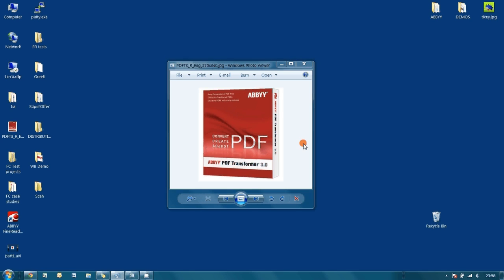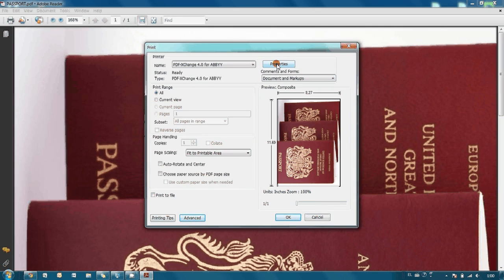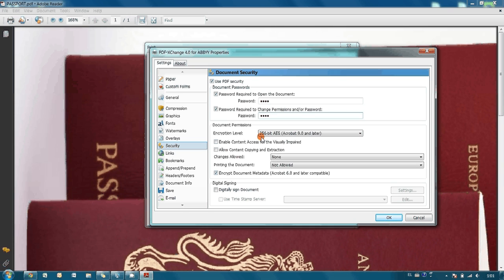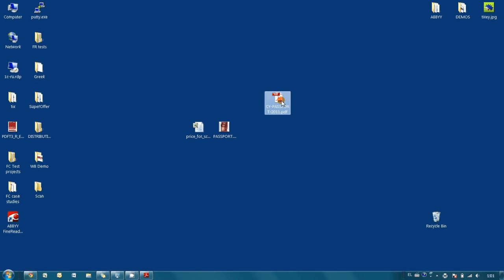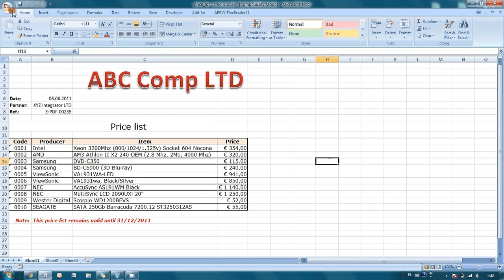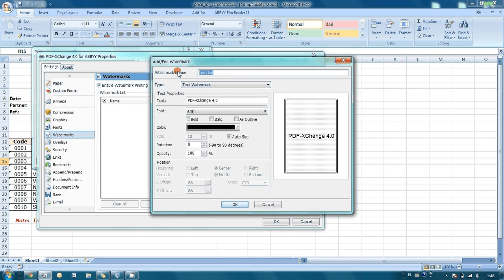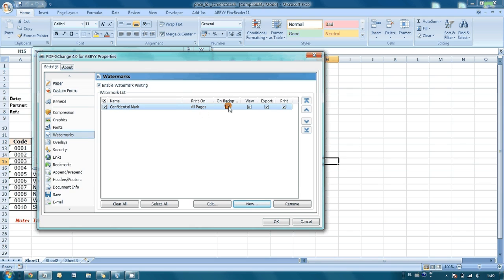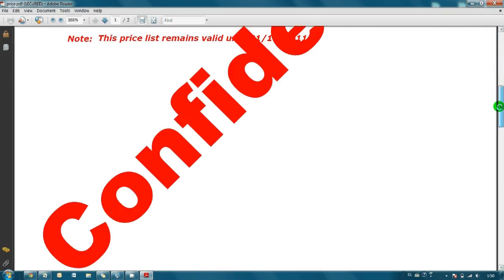How to create a password protected PDF document with watermarks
- Virtual printer for creation of PDF documents from any application with print function
- Conversion of a PDF document into password protected PDF
- 2 levels of protection: opening of a document and changing permissions or/and password
- Restrictions to modify and print document
- Reliability of 256-bit-key AES Encryption
- Print an Excel document to watermarked PDF protected with a password